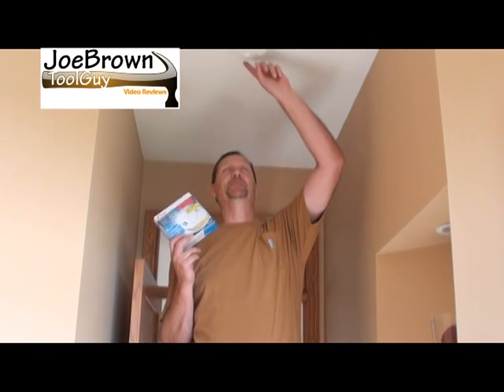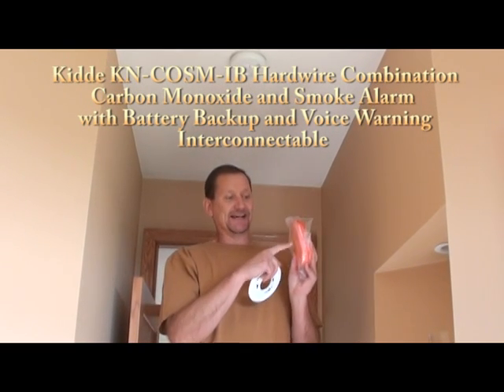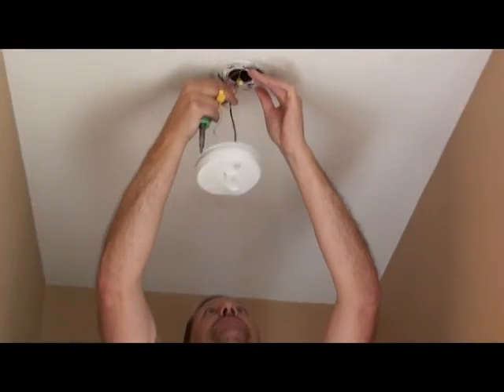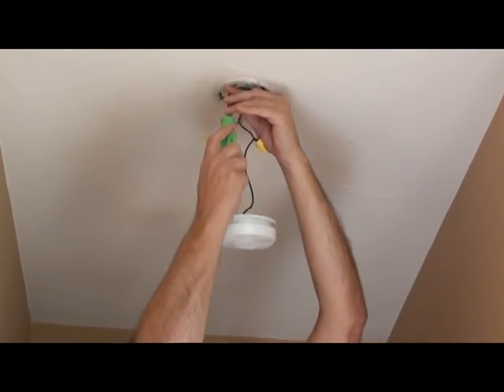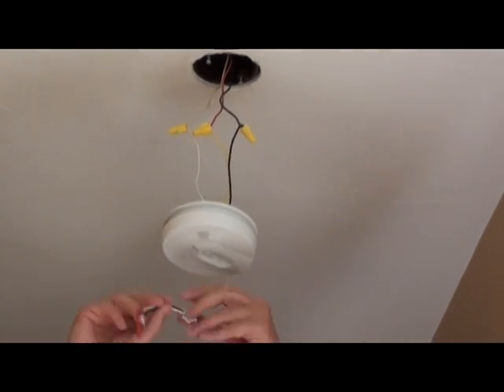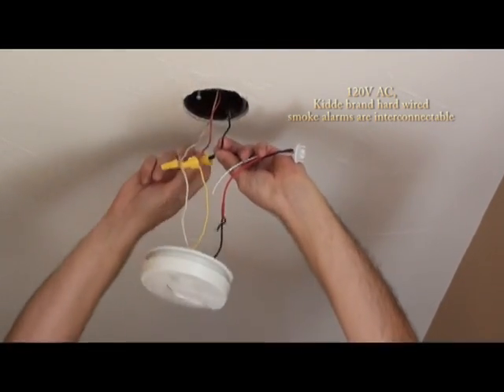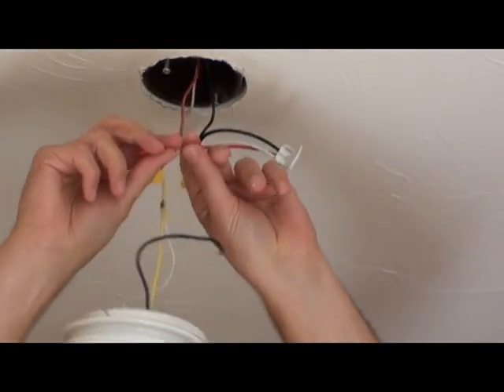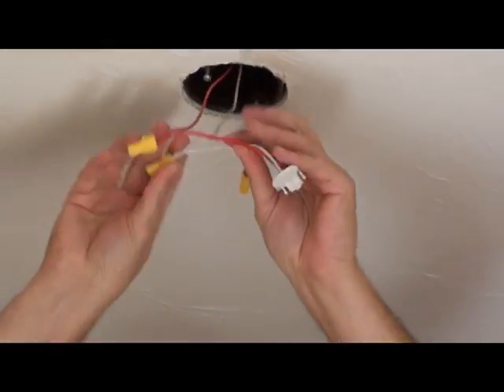Install smoke alarm, Carbon Monoxide and Smoke Alarm Combination Installation video Kidde hardwire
Kidde KN-COSM-IB Hardwire Combination Carbon Monoxide and Smoke Alarm with Battery Backup and Voice Warning, Interconnectable
21006377
Talking alarm announces the hazard type detected, helping to speed up reaction time
Combined carbon monoxide and smoke alarm, a single unit can be installed where previously two were needed
Battery safeguard ensures the unit cannot be accidentally mounted without batteries
Test-reset button tests alarm circuitry and triggers the voice announcement
Meets safety standards set by Underwriters Laboratories (UL) and interconnects with other KN-COSM-IB models
120V AC, All Kidde brand hard wired smoke alarms are interconnectable with the KN-COSM-IB
Available at Grainger, Fastenal, Target, Wal-Mart, and other Kidde retailers